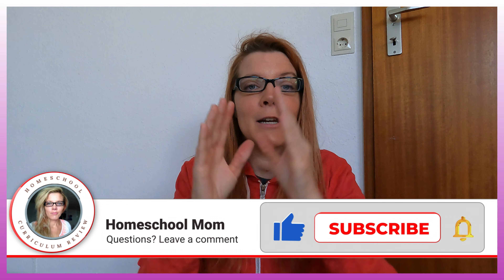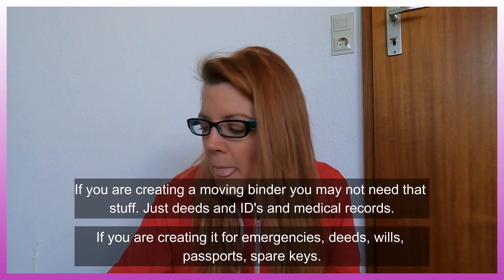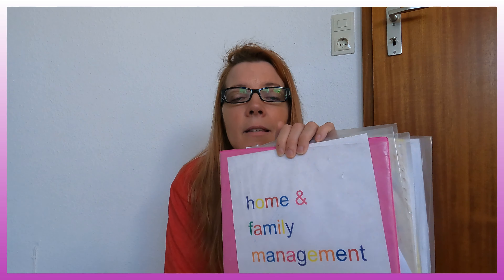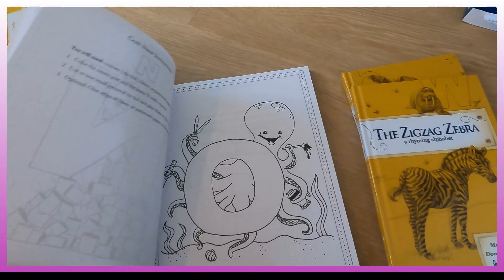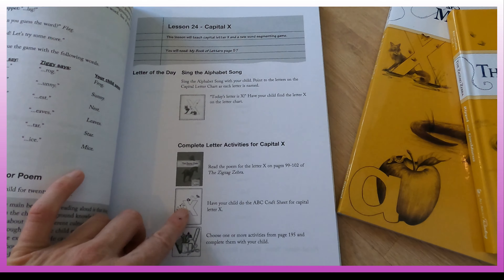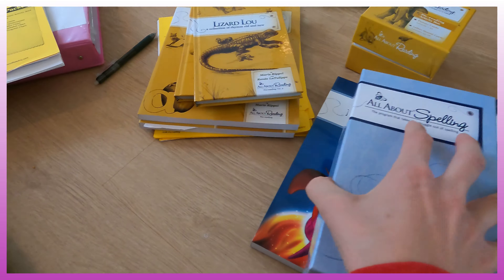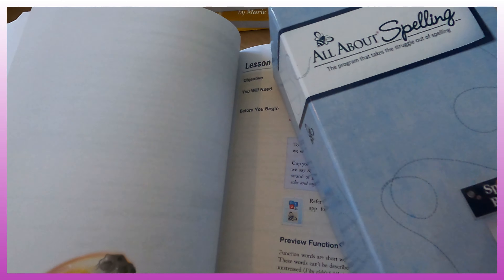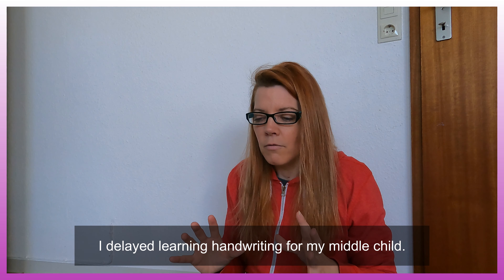ALL ABOUT READING REVIEW and the PRE-READING Language Arts Homeschool Curriculum SEE INSIDE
Do I need the all about reading pre-reading? What is AAR about?

In this video, we're going to be flipping through, reviewing, and giving you a tour of our CURRENT AWESOME elementary homeschool learning to read curriculum. We'll be discussing IEW PAL or Bravewriter and we'll give you an idea of what each program includes.

If you're interested in elementary homeschooling, or just want to see what a homeschool curriculum looks like, be sure to check out this video! We'll give you a tour of our program, share some of our thoughts, and let you know if it's right for you.

Chapters
00:00 Language Arts Homeschool Curriculum ALL ABOUT READING and Pre-Reading